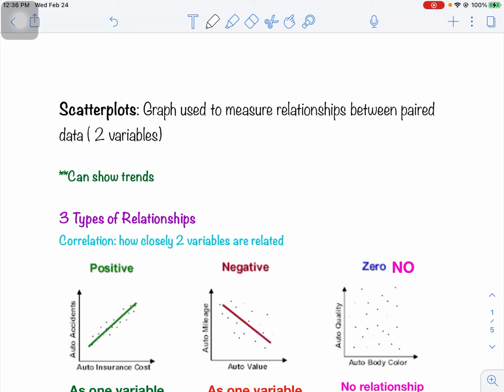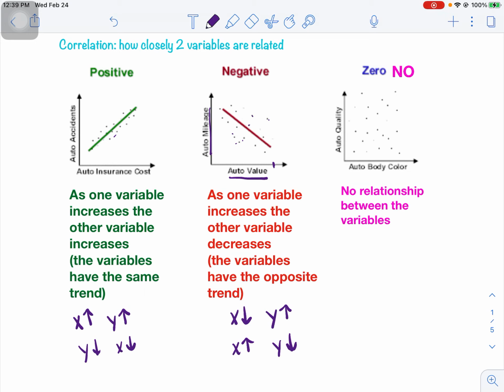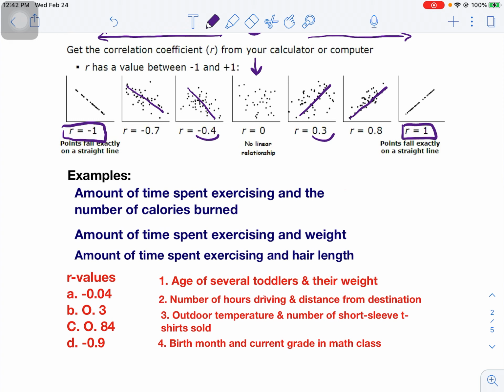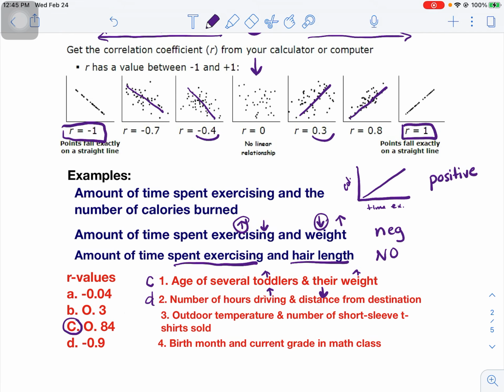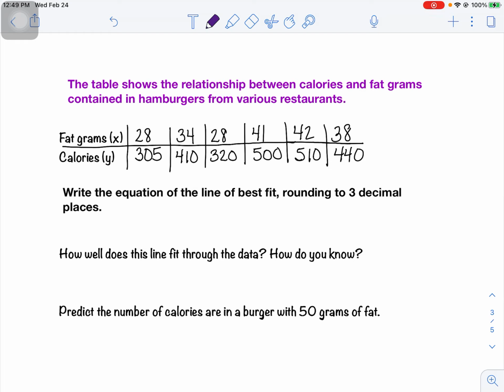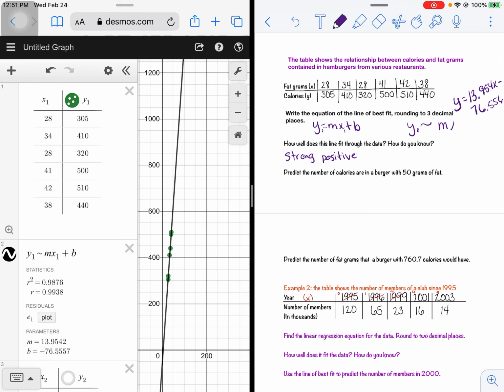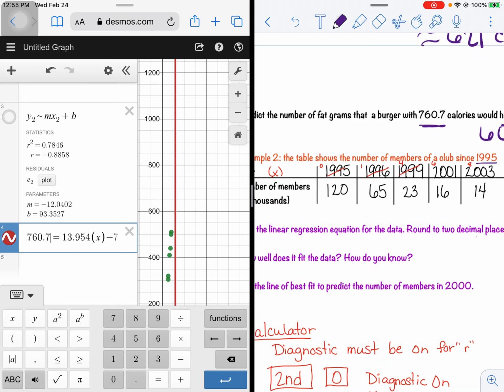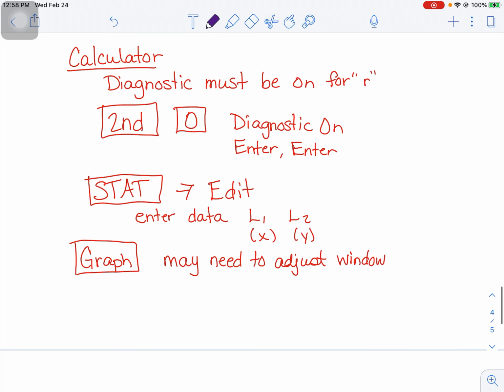Scatter Plots: Line of Best Fit, Correlation Coefficient, Relationships